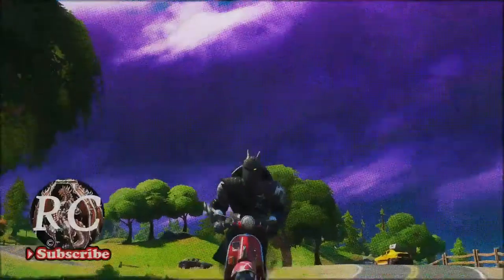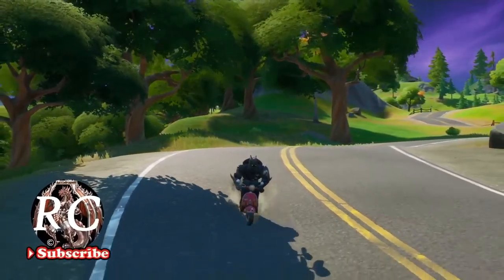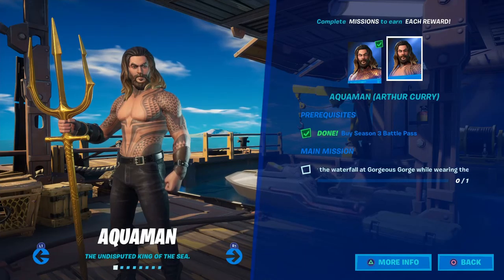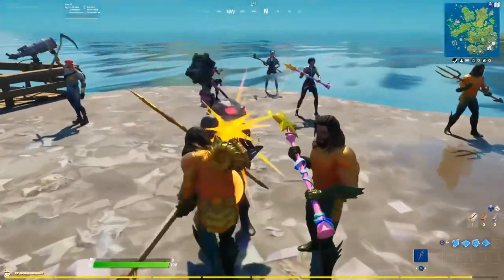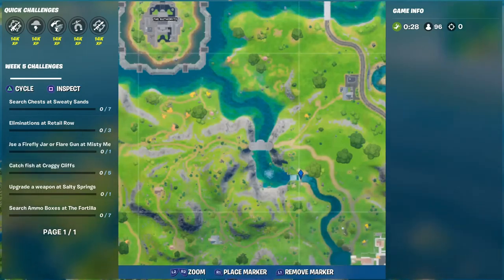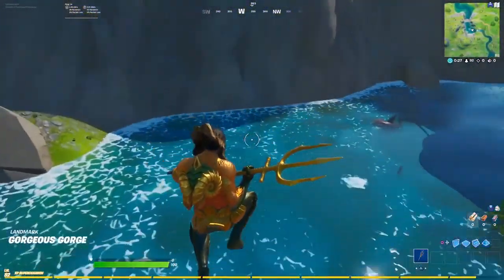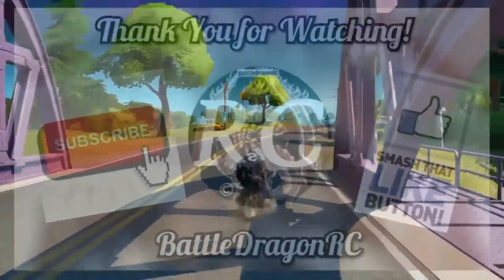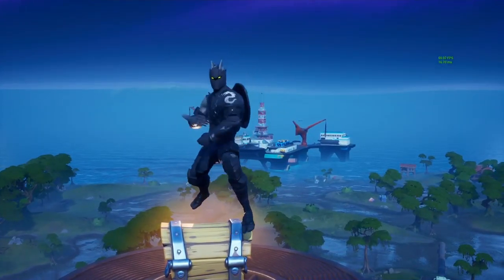Dive Over The Waterfall At Gorgeous Gorge While Wearing The AQUAMAN Outfit, Challenge,FORTNITE CH2S3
How I Did this challenge, Dive Over The Waterfall At Gorgeous Gorge While Wearing The AQUAMAN Outfit.